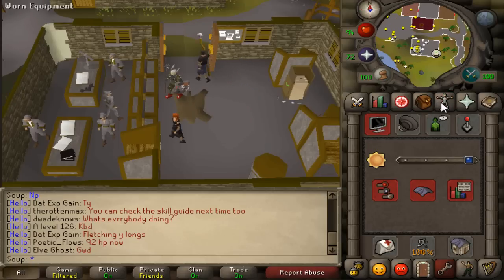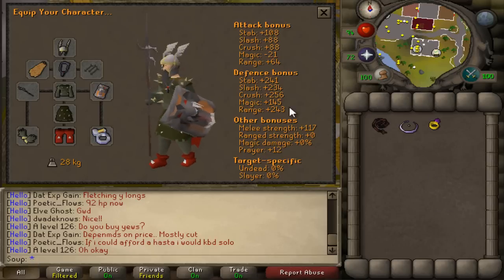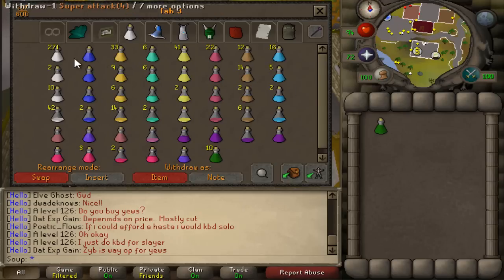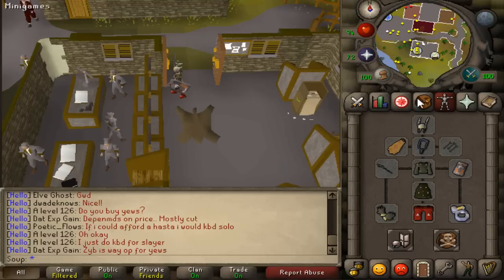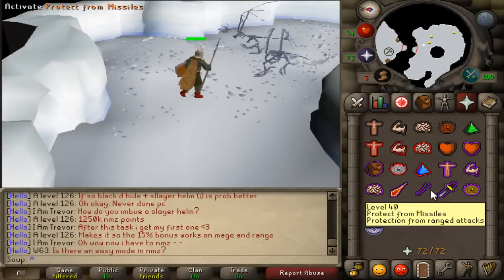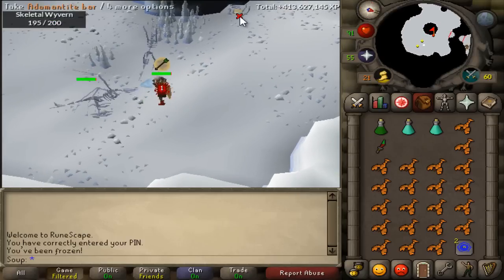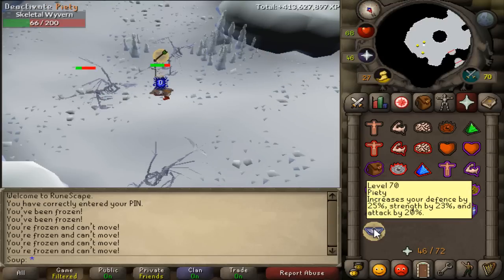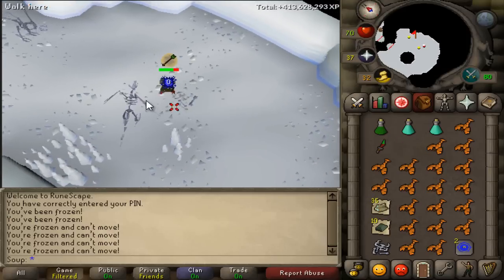OSRS - Skeletal Wyvern Guide (Melee)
Make sure to post any suggestions or questions you guys have below! Guide was pretty fun to make, hope you guys like it. :)  Be on the lookout for the "Loot From" video coming out as well based on these. Thanks as usual!